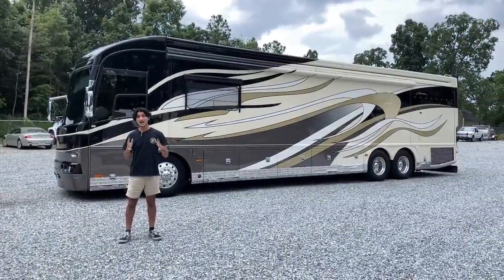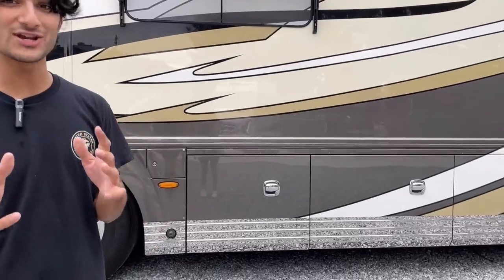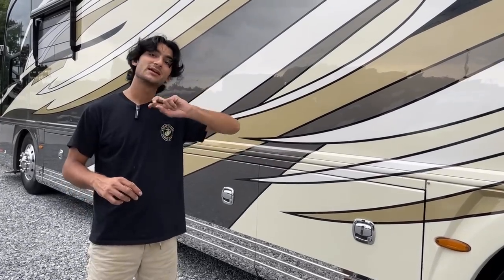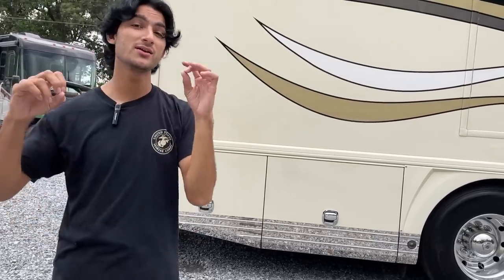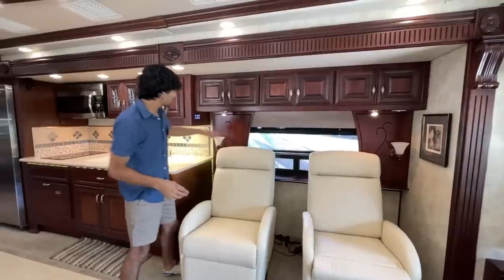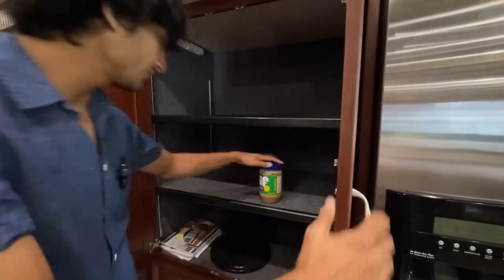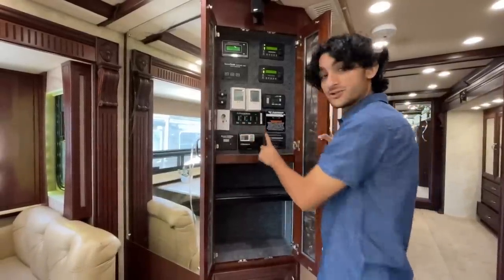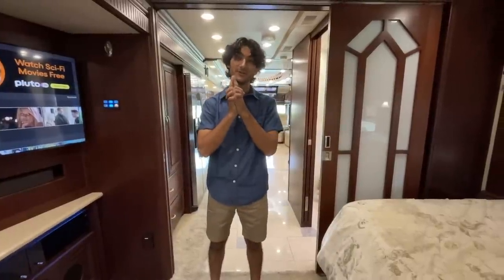KING AIRE KILLER. NO DEF REVISED 650HP IN A 2010 AMERICAN HERITAGE THAT IS SUPERIOR TO NEW.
2010 American Heritage

$319,950